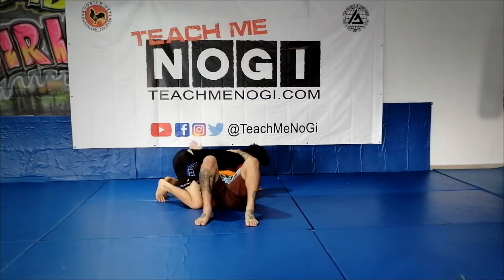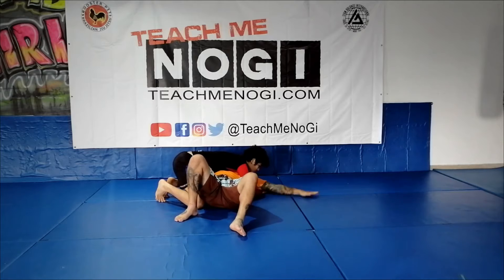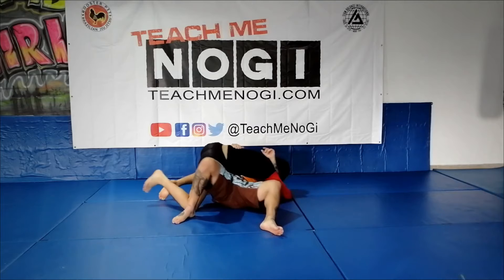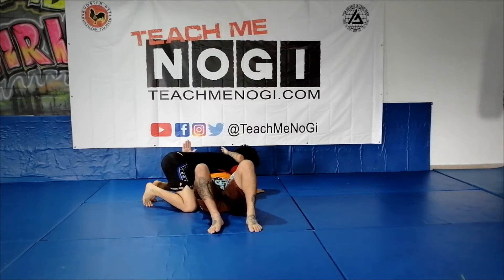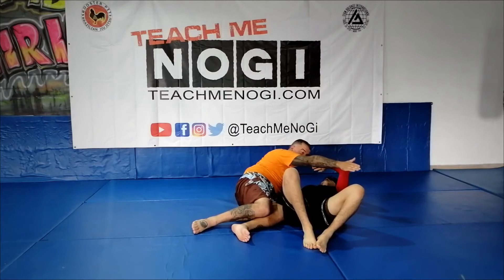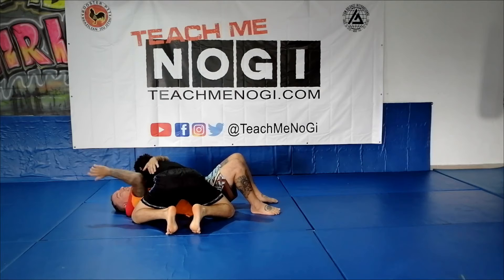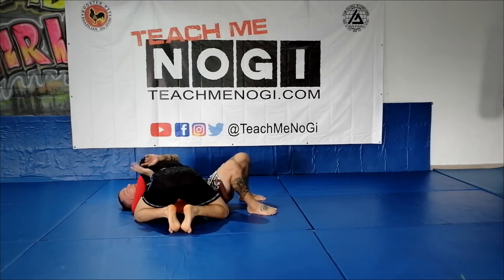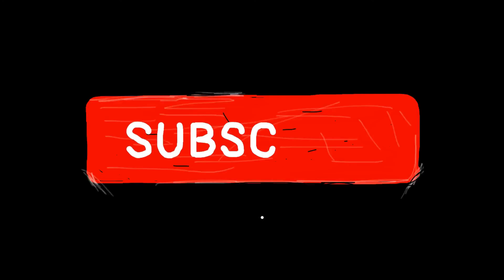BJJ Fundamentals - Advanced Side Control Escapes - Roll Over Escape | NoGi Grappling for Beginners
You can check out this full series, and lots more, including tons of exclusive content on our Premium Members